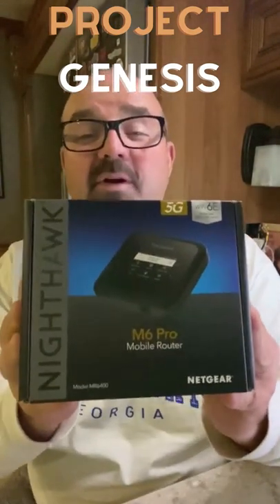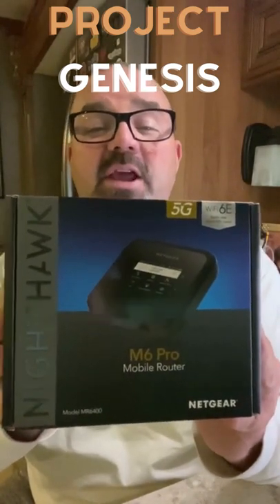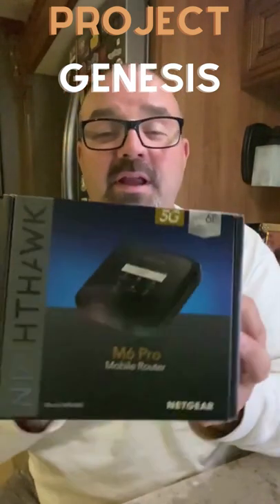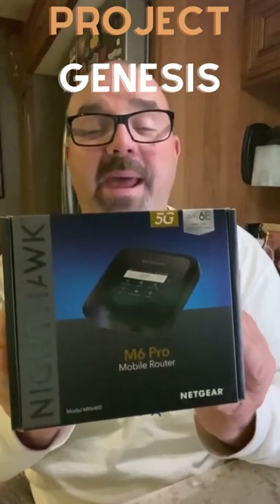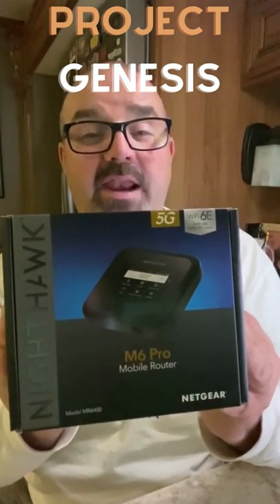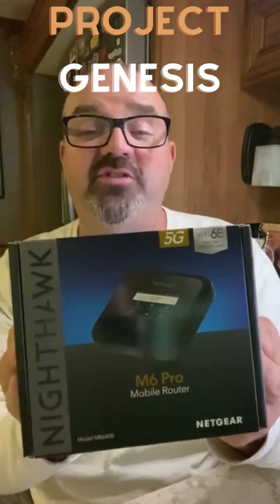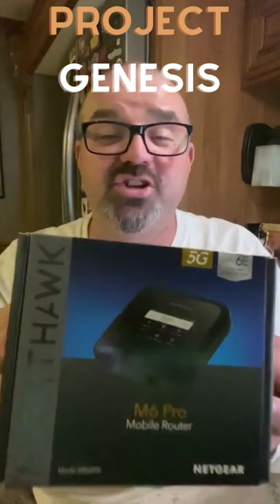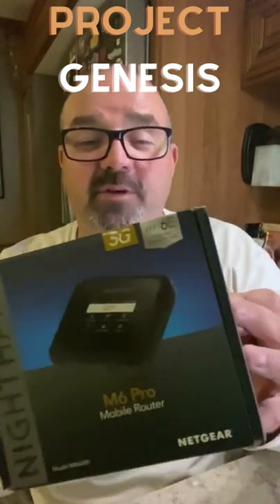Project Genesis From Dish Just Showed Up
Our Project Genesis from Dish just showed up at the RV in Hilton Head. Now it is time to test it out. Full review in the next few weeks here on the channel.

Full-Time RV Living with 3 Dogs & Full Time Jobs!

We live full time in our 2017 Entegra Cornerstone 45B, work full time taking care of all the digital advertising needs of IT service firms globally, and still have time to enjoy life.

Hopefully, this channel shares the joys of full-time RV living with three great dogs.  The digital nomad lifestyle and so much more.

Welcome to 3 Dogs & A RV.

In 2021, Melissa and Stuart Crawford sold their home and belongings in Sebring, Florida, to become digital nomads and travel North America with their three dogs, Sammy, Archie, and Spookie.

We first purchased a 2019 Fleetwood Flair.  We quickly realized that this wasn't ideal for full-time RV living. We upgraded to a 2021 Bounder 35K. In September 2021, we purchased a 2022 Thor Venetian Diesel Pusher from Colton RV in North Tonawanda, NY, and after just a few short months, we determined this RV wasn't for us. Finally, we are in our Entegra Cornerstone and love it.